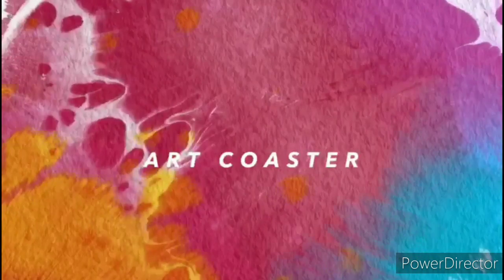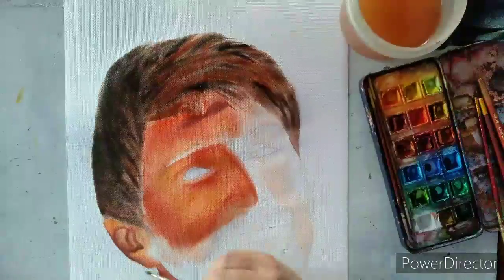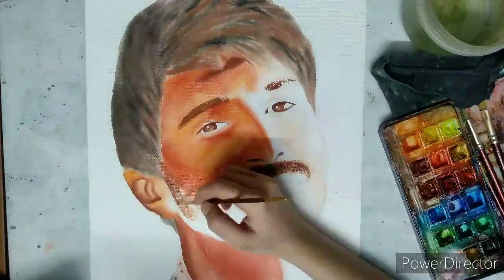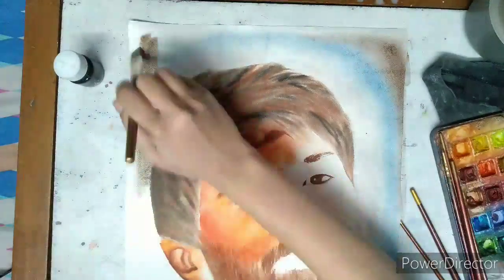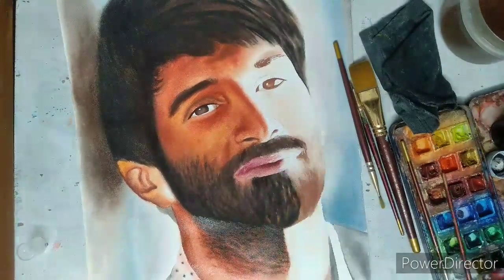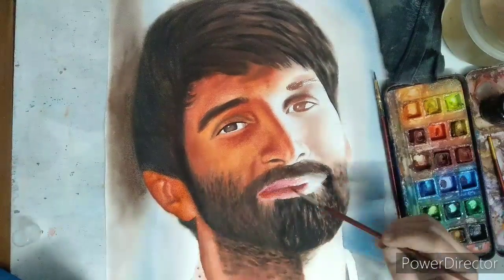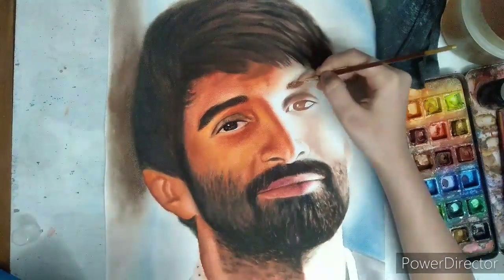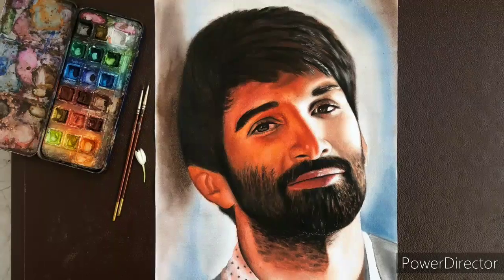How to draw a portrait of Aditya Roy Kapoor // watercolour painting tutorial// easy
Painted a portrait of Aditya Roy Kapoor using watercolour paints.

materials used -
A3 size watercolour paper 270 gsm
watercolour paints
brushes -flat 4,6,12, round 000,0,1,4,3,6